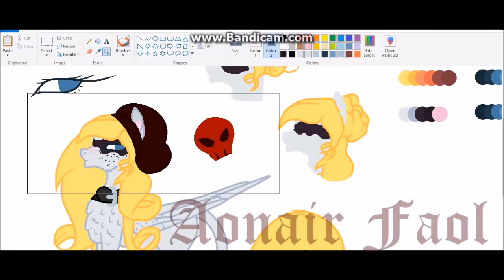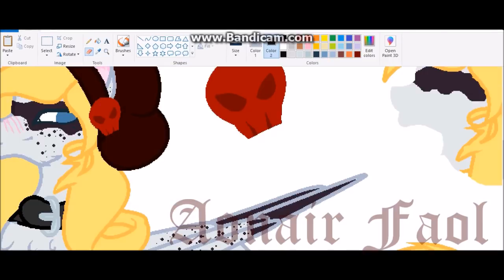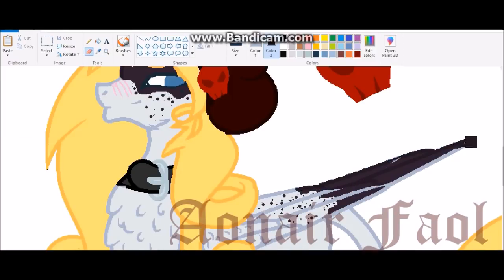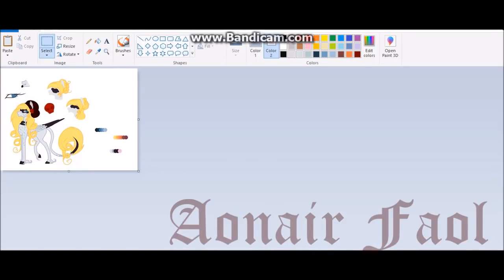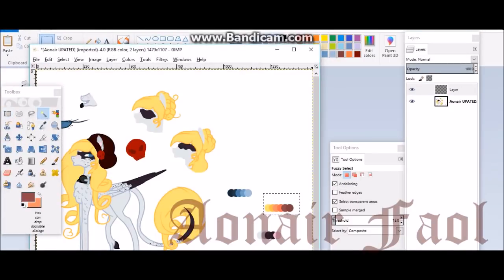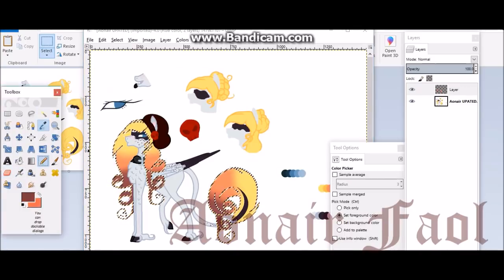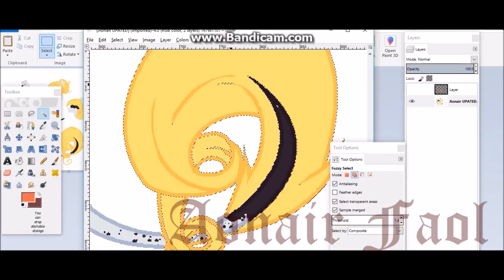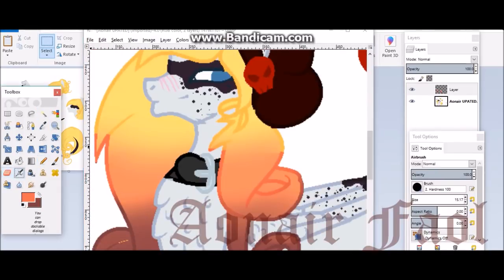Aonair Faol REDESIGN Speedpaint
Time Taken:
1 hour and 44 minutes

Programs:
Bandicam (for recording)
MS Paint and Gimp2 (for drawing)
Movie Maker (for editing the video)

Aonair Faol #4227